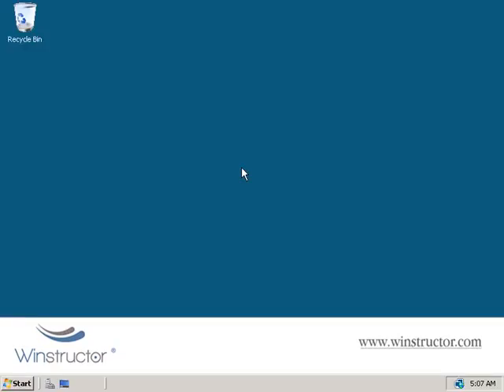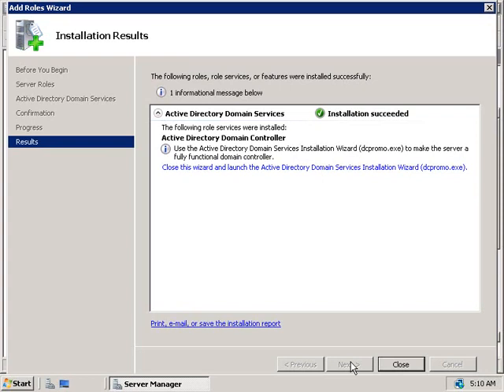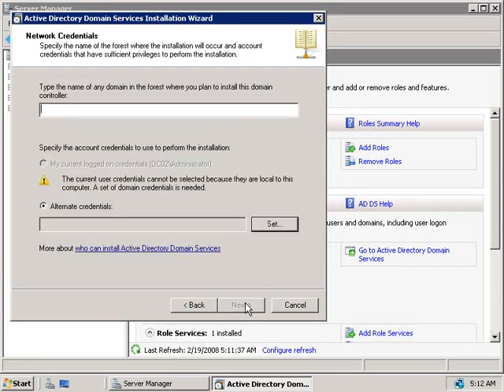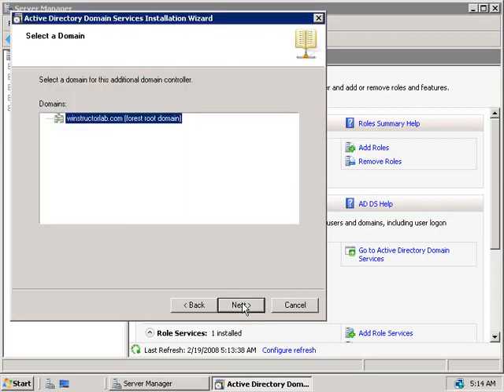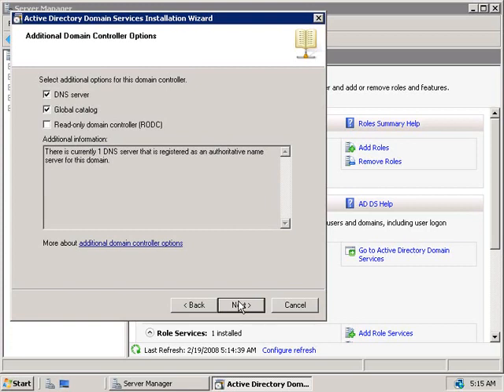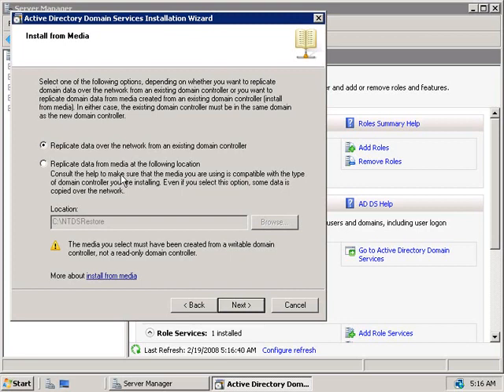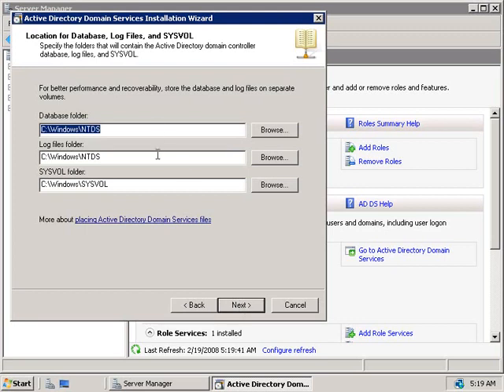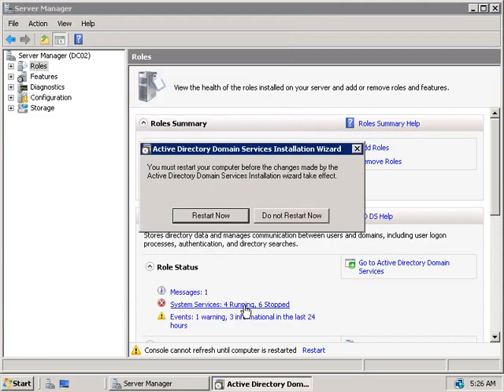03 Installing an Additional Active Directory Domain Controller in Windows Server 2008 wmv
Shows how to install additional Active Directory Domain Controller in Windows Server 2008